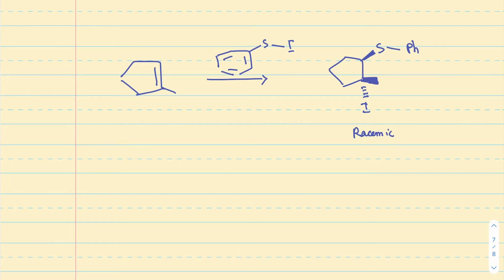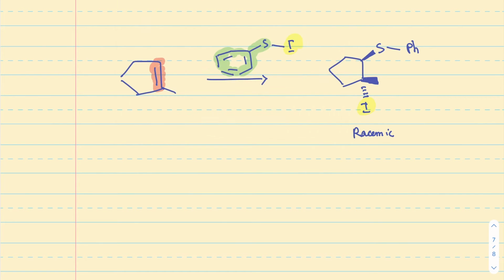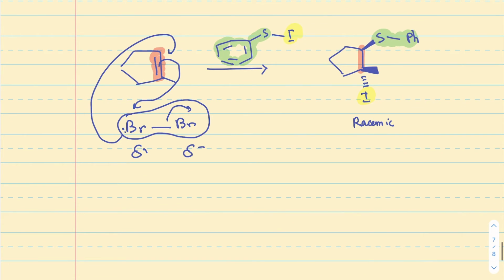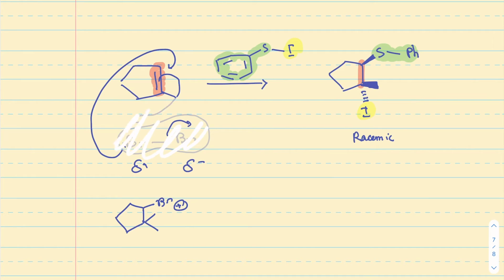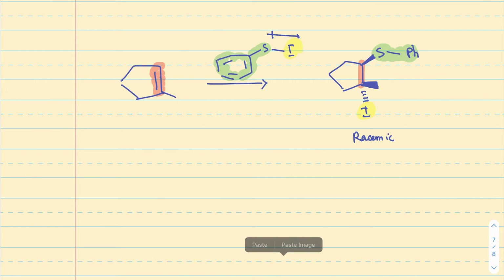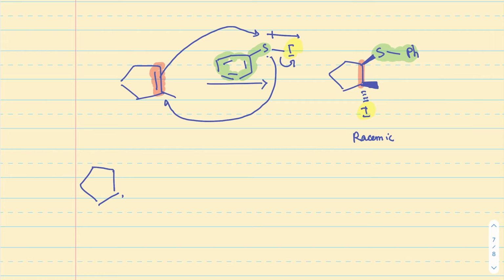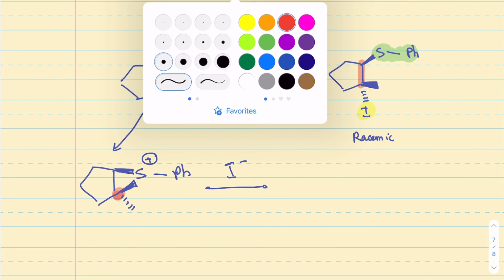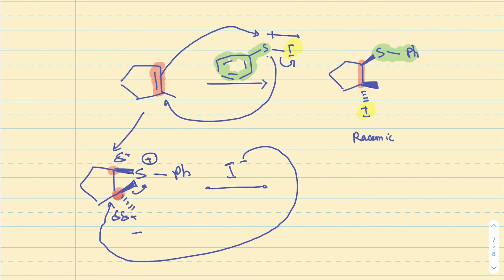Solved Mechanism Problem (Alkenes Chapter)